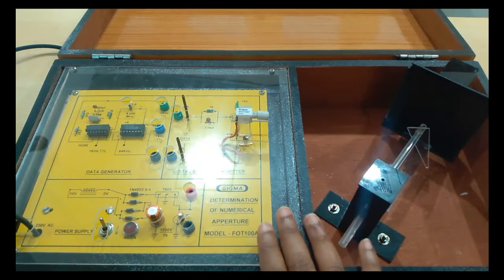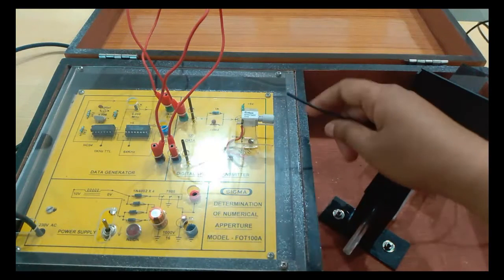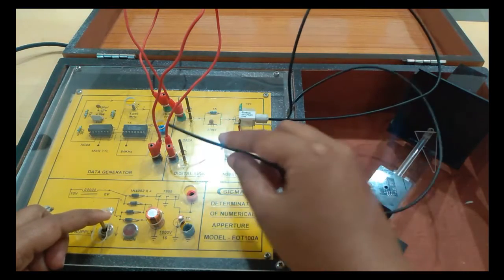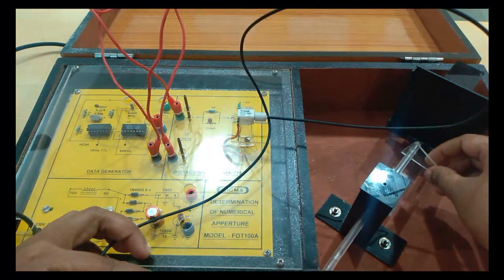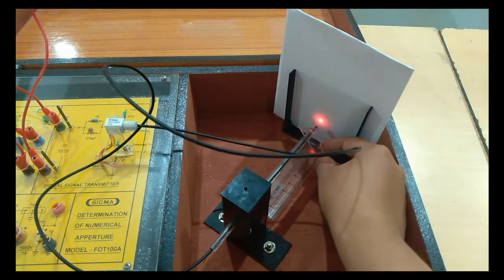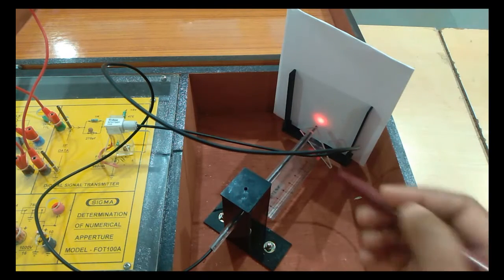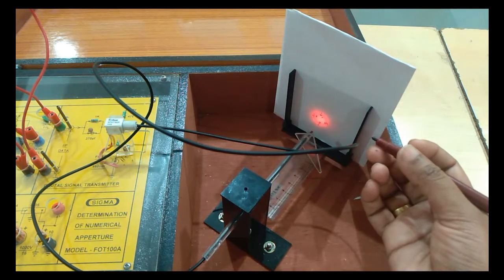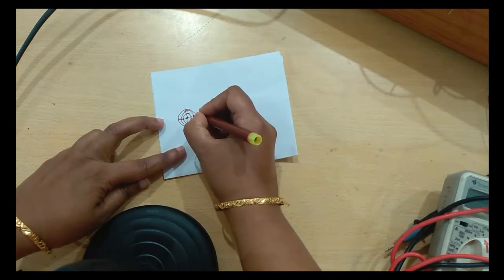Experiment 1: Measurement of Numerical Aperture of Fiber optics cable. Part 2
This video is prepared for Students BE Electronics & Telecommunication Savitribai Phule Pune University students. This is a demonstration of How to perform Broadband Communication System practical: Measurement of Numerical Aperture of Fiber optics cable.